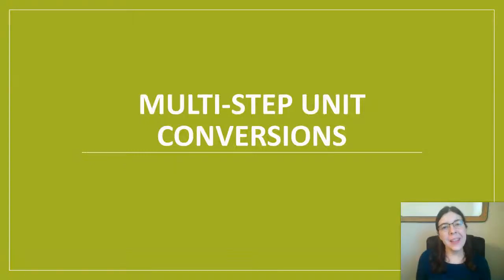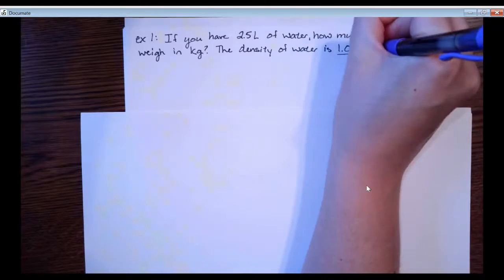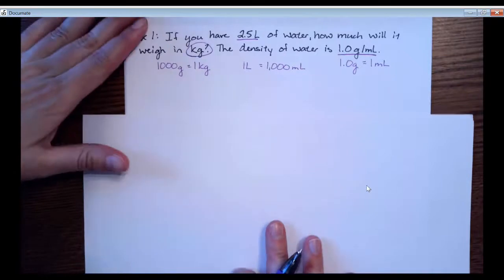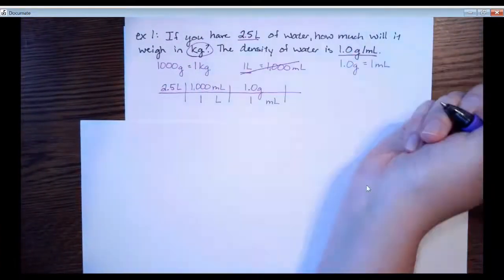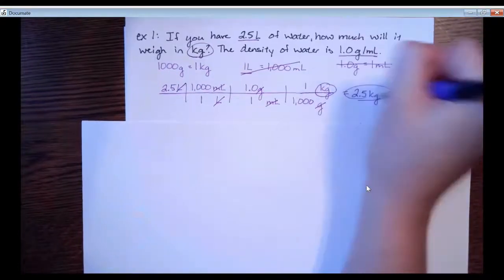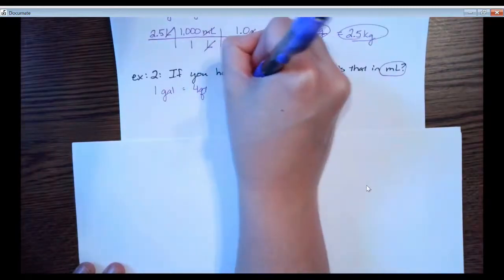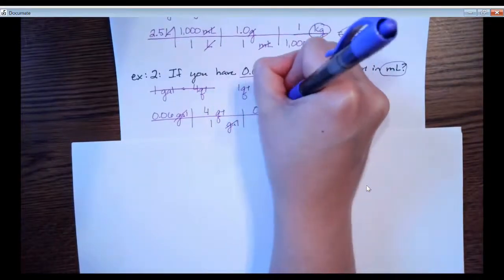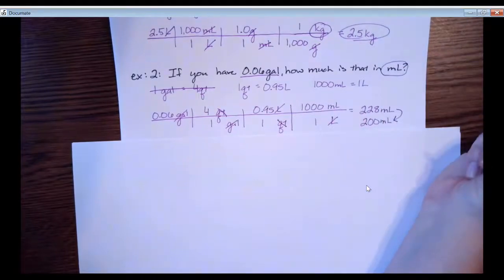1.3c - Multi-Step Dimensional Analysis